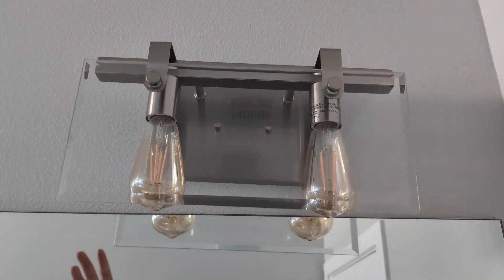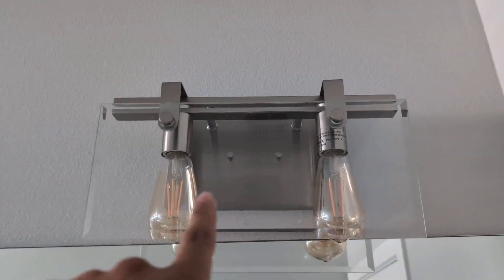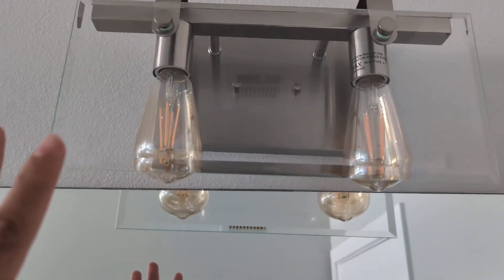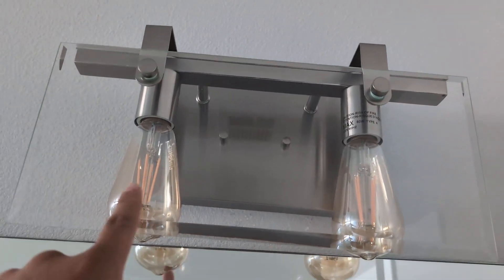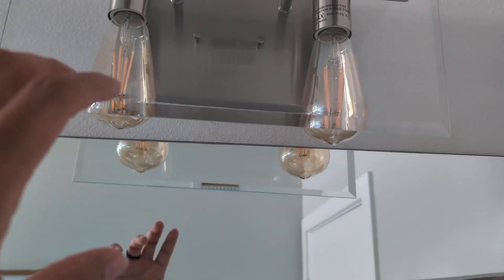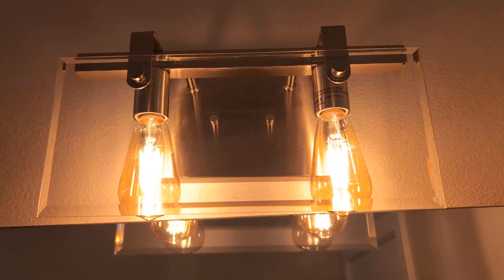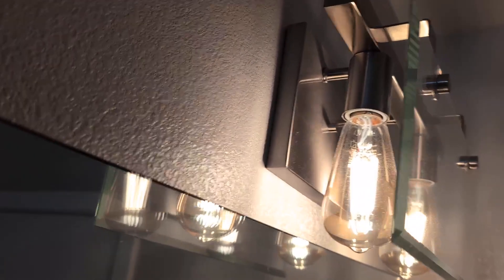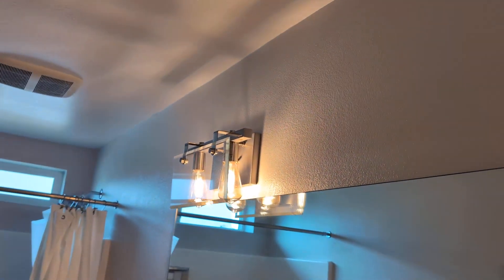Progress Lighting P300106 009 Glayse Two Light Bath, Brushed Nickel Review